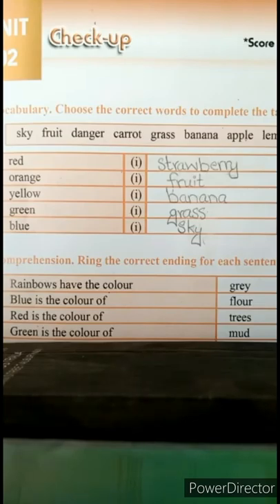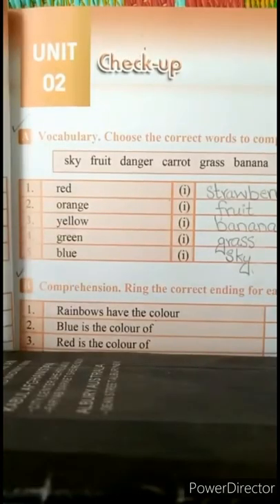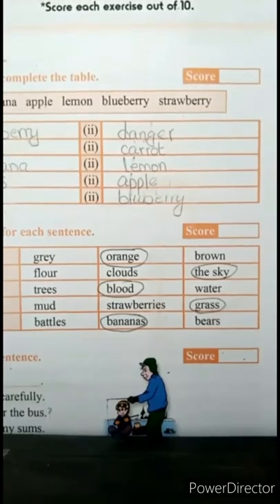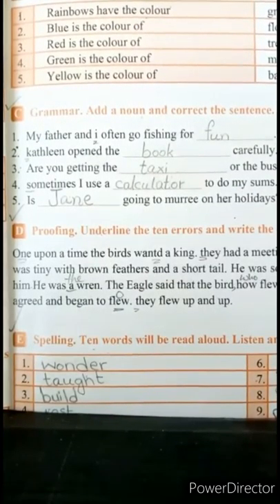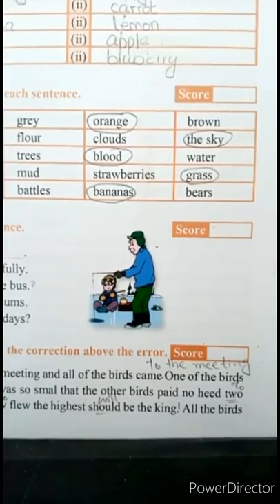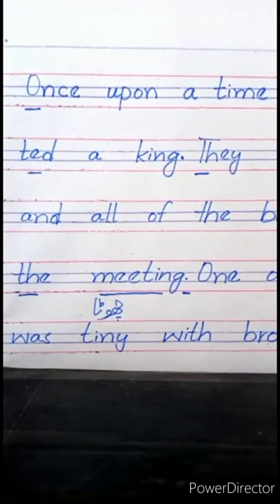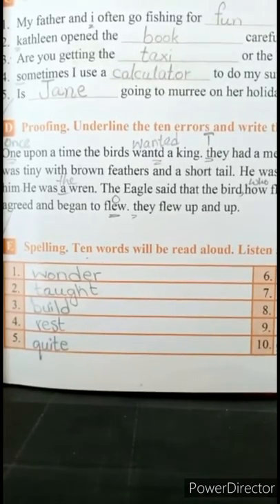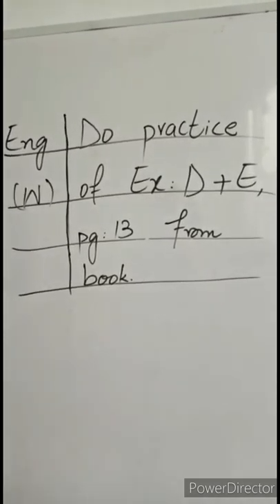English lecture #8 Grade-IV chapter#2 page#13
In this lecture video i explain the chapter#2 Ex: A+B+C+D+E book page #13.
If you have any question you can ask in the comment section below.